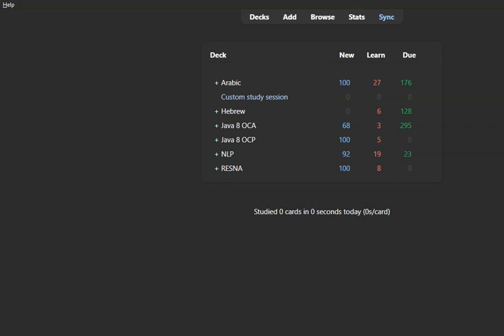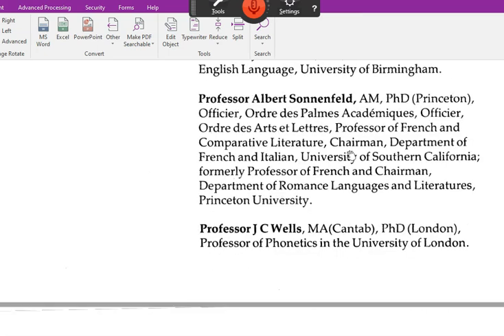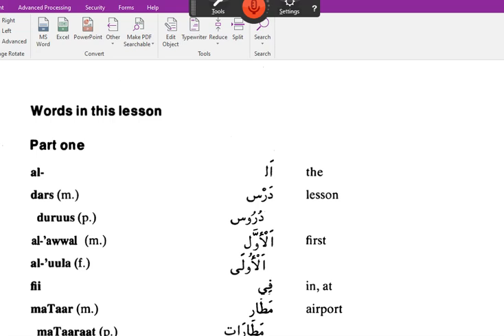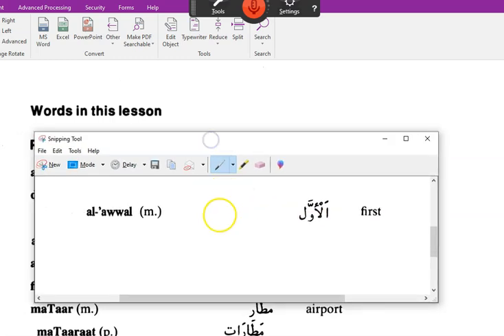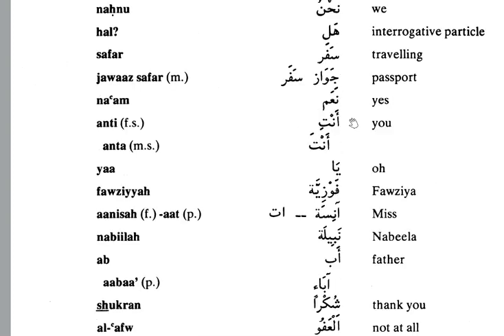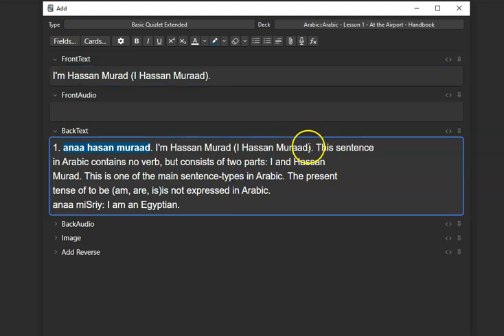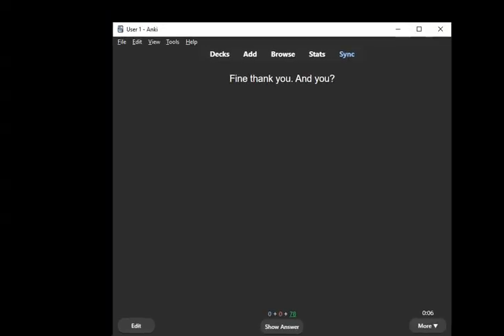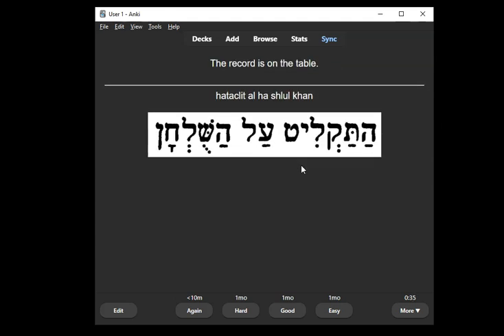Using Anki to Create Cards for Learning Languages e g Hebrew or Arabic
Discover the power of Anki flashcards in our latest video! Anki is a highly efficient tool for learning languages and many other subjects. This video walks you through the process of creating effective flashcards, using a Hebrew language textbook as an example. Here’s what you’ll learn:

➤ Efficient Learning: Understand how spaced repetition in Anki helps reinforce memory, ensuring you remember what you learn for the long term.
➤ Practical Application: See a step-by-step guide on how to extract key vocabulary and phrases from a Hebrew textbook to create comprehensive flashcards.
➤ Customization: Learn how to tailor your flashcards with images, audio, and example sentences to enhance your learning experience.
➤ Time Management: Discover how Anki's algorithm optimizes your study sessions, helping you learn more in less time.
➤ Versatility: Explore how Anki can be used for a variety of subjects beyond languages, including medical studies, history, and technical skills.
➤ Community Resources: Find out how to access shared decks and additional resources from the Anki community to support your learning journey.

Join us and unlock the full potential of Anki flashcards to transform the way you study. Dive into a smarter, more efficient way of learning today!